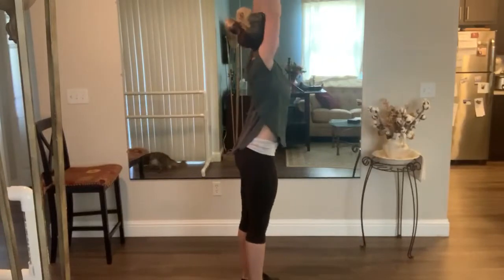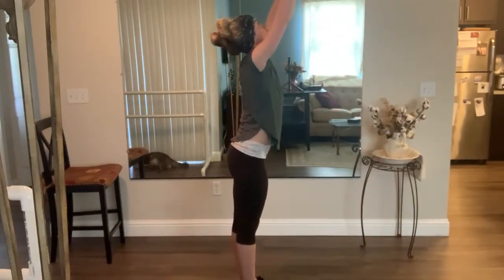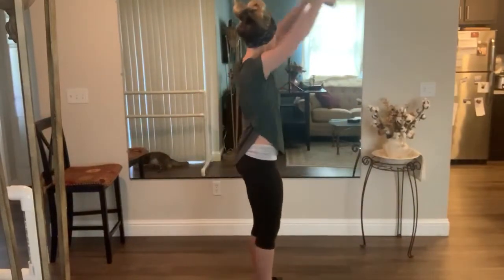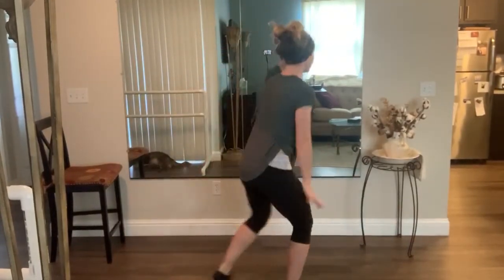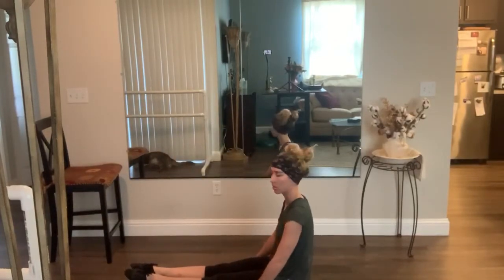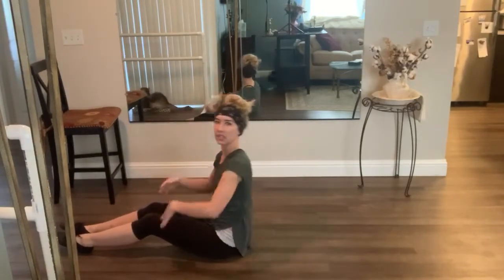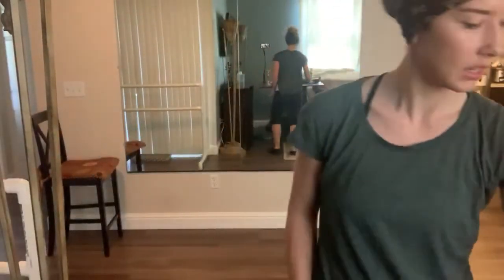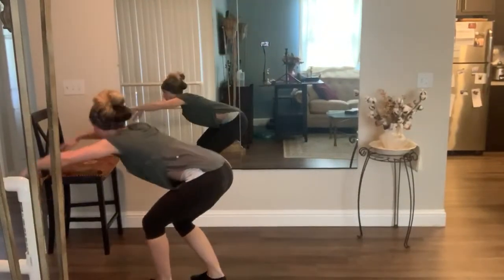Christian dance 2 online class - choreography